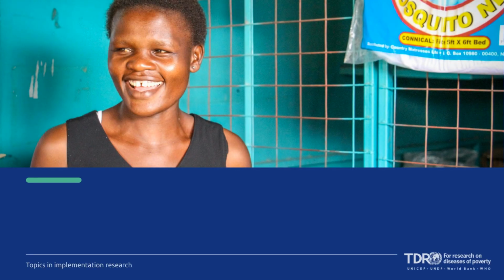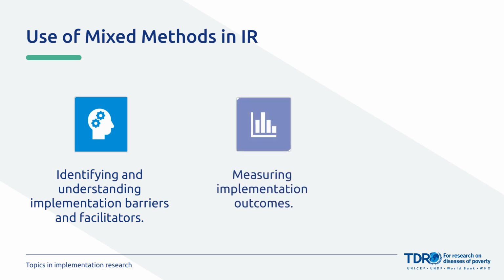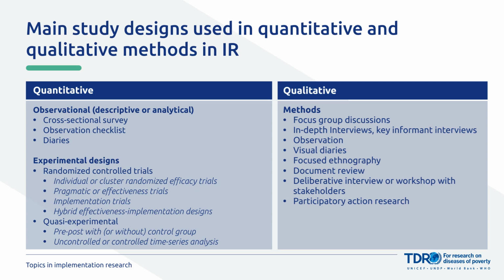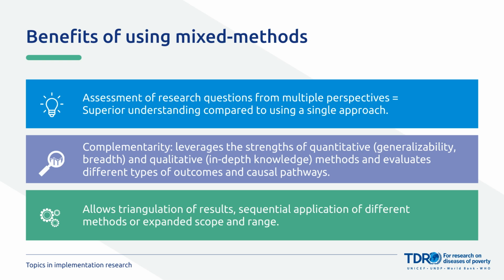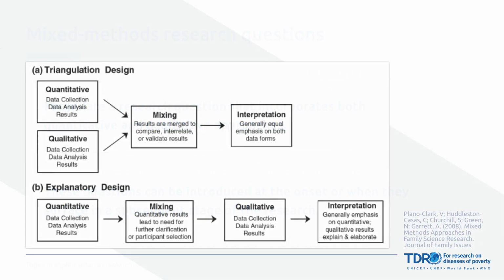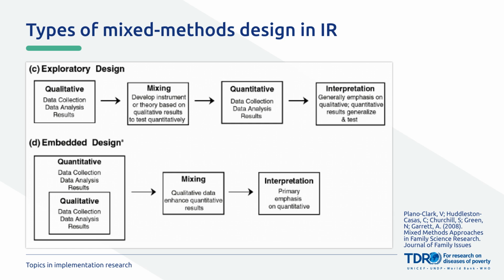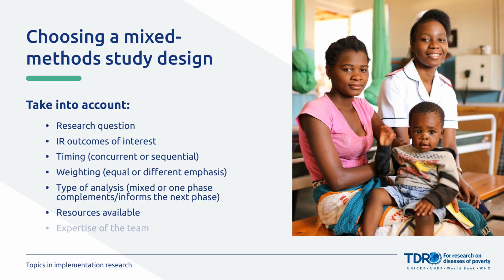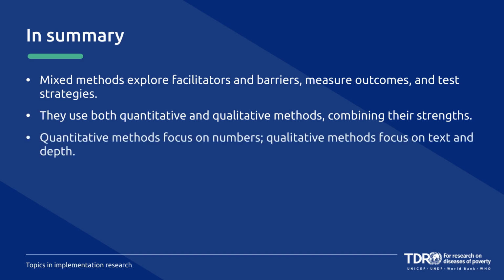Chapter 9 Mixed Methods